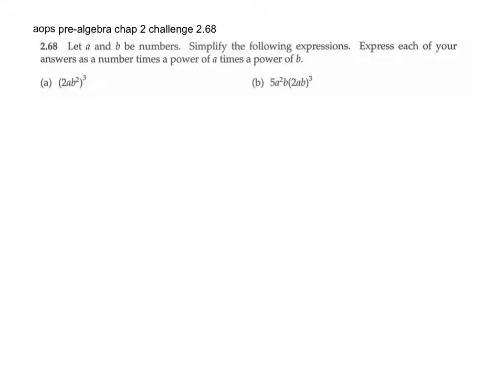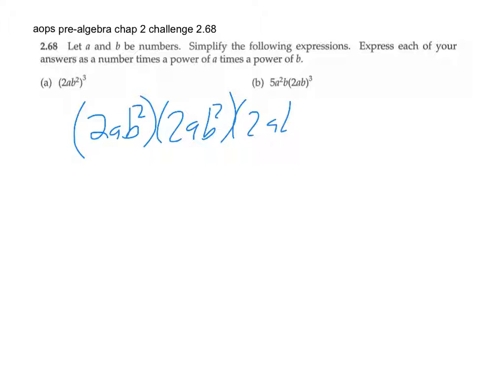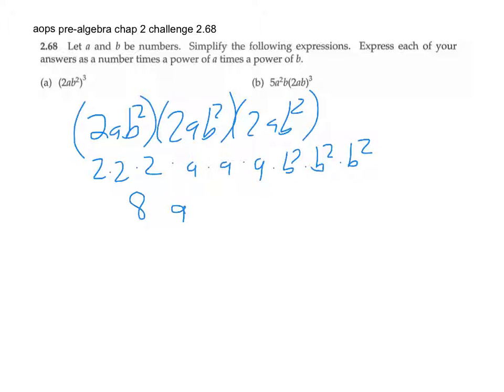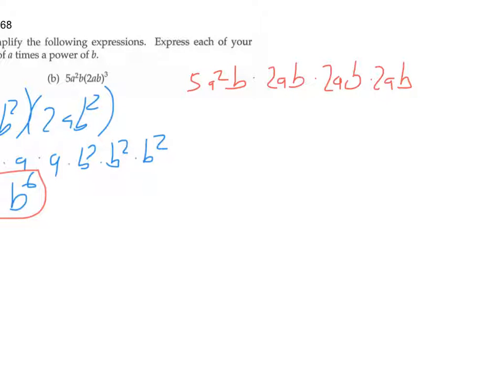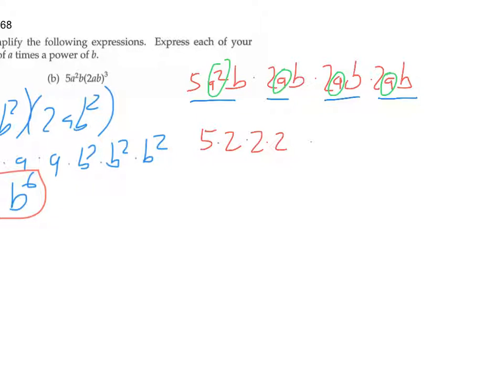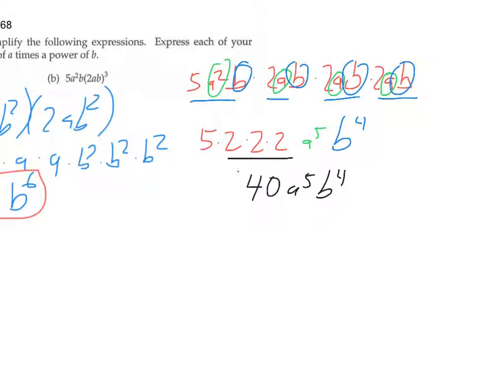AOPS Pre-Algebra - Chap 2 - Challenge 2.68